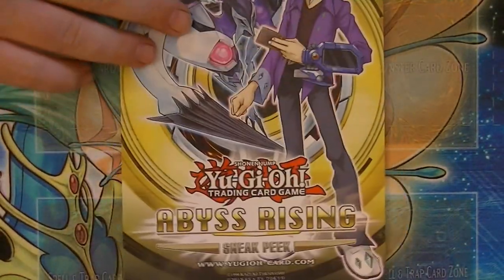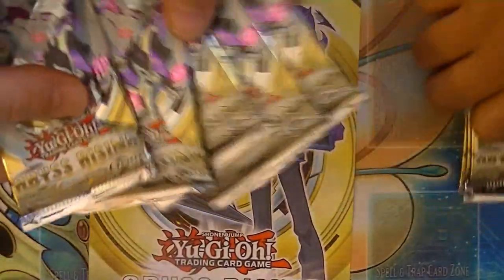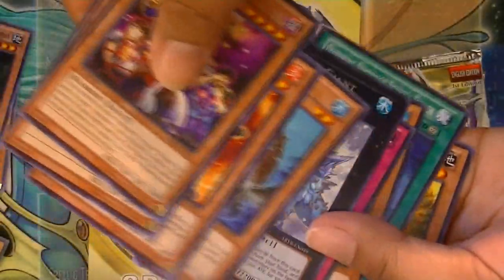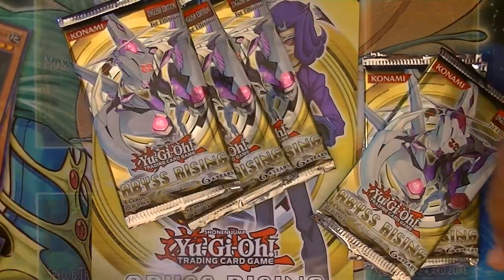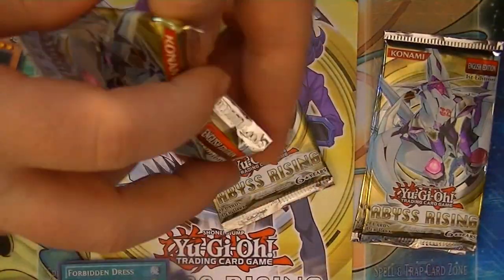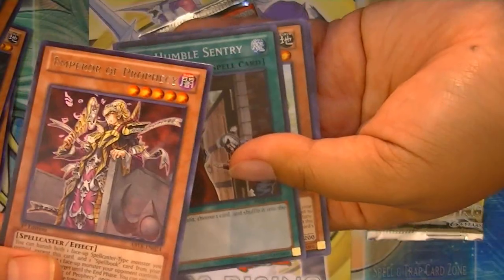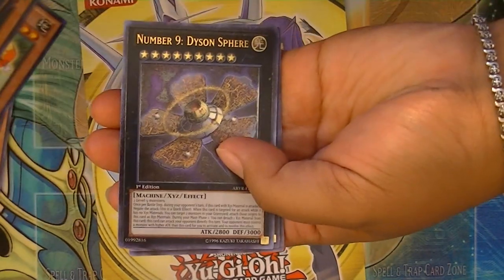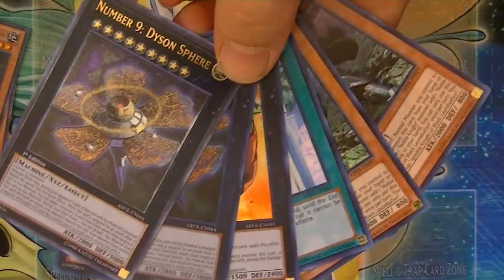Yugioh Abyss Rising Sneak Peek Pack Opening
Just got back from the Abyss Rising Sneak Peek and I got ten packs to open from the new set for you guys. Please let me know how you think we did on our pulls in the comment section below.